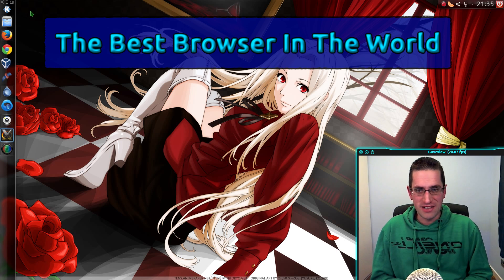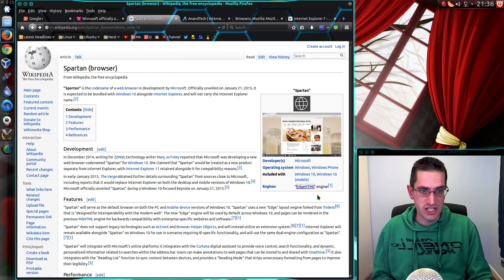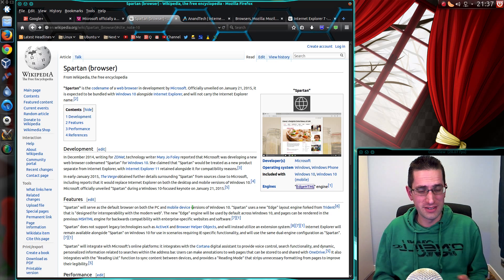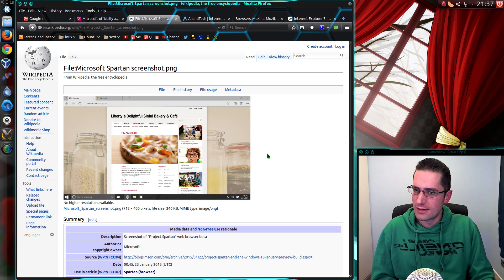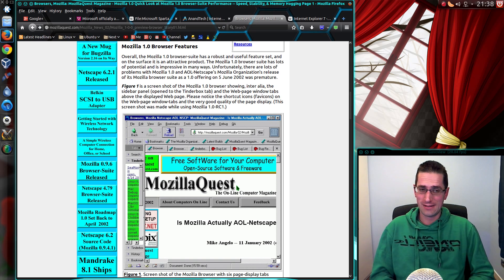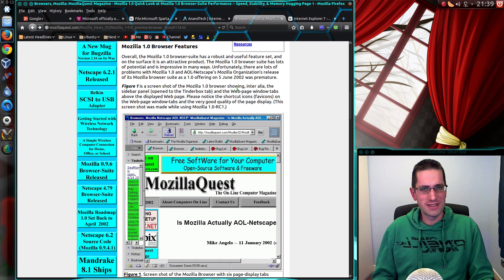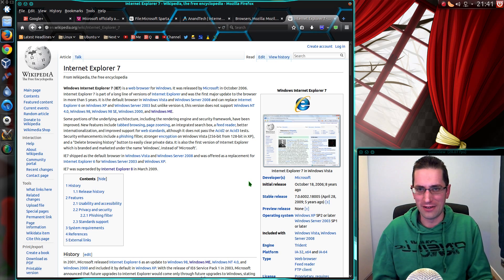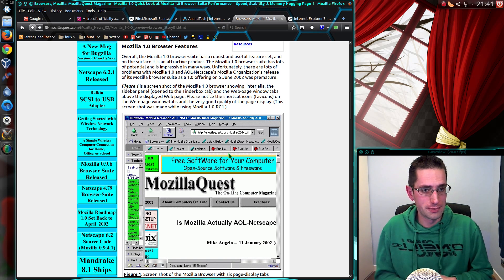The Best Browser in the World is No More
Internet Explorer - The Best Browser in the World for Downloading another Browser, is being replaced by Project Spartan (yet to be formally named browser) in Windows 10.
They are already boasting faster rendering speeds with their new EdgeHTML engine, all of which I couldn't care less about, since in terms of usability IE is vastly inferior to Chrome or Firefox.